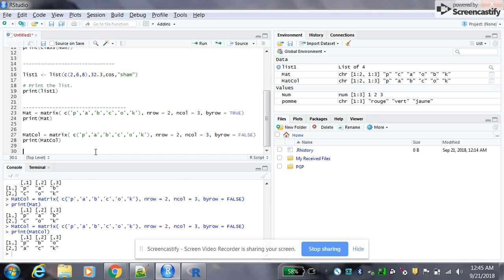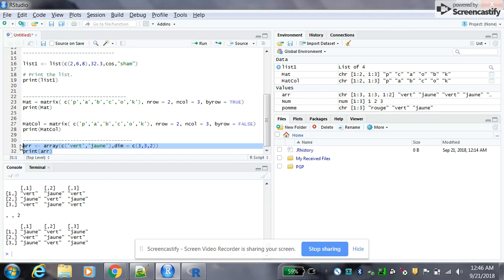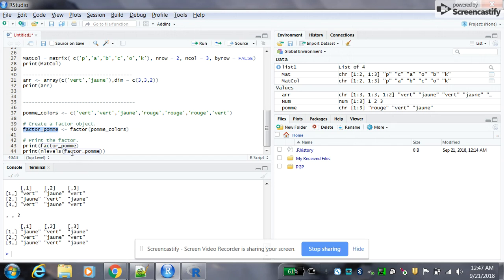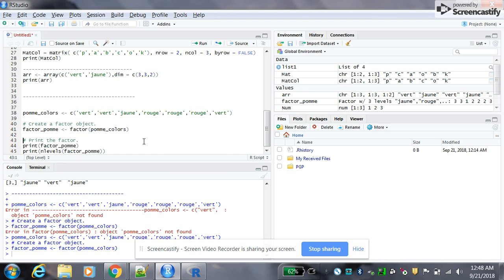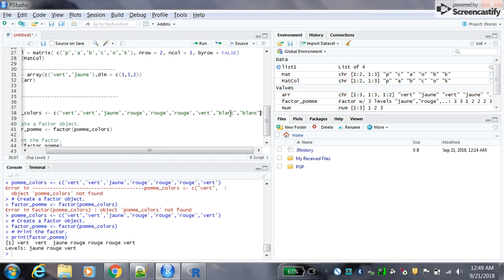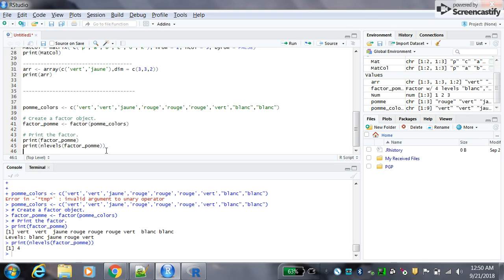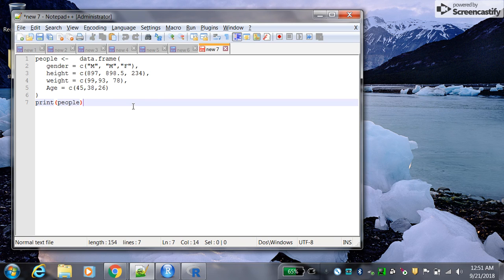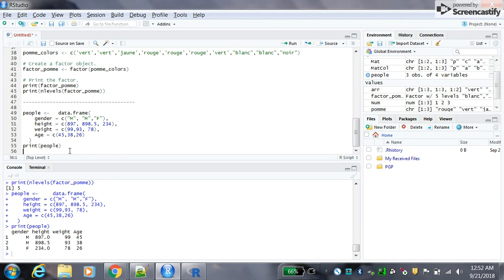Getting started with R and RStudio | Part 2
R is a programming language and software environment for statistical analysis, graphics representation and reporting.